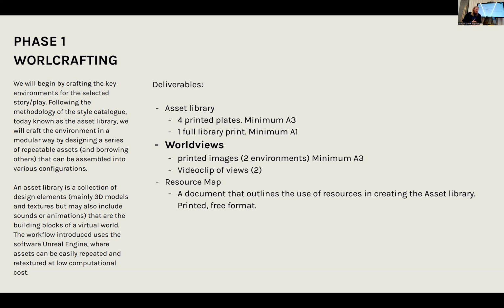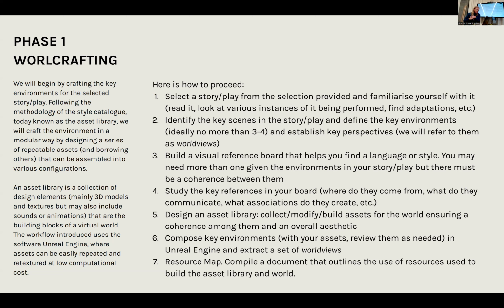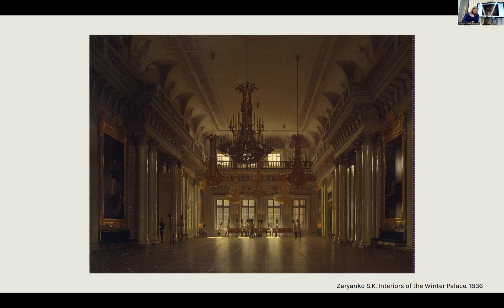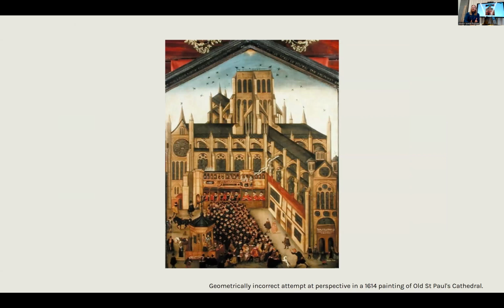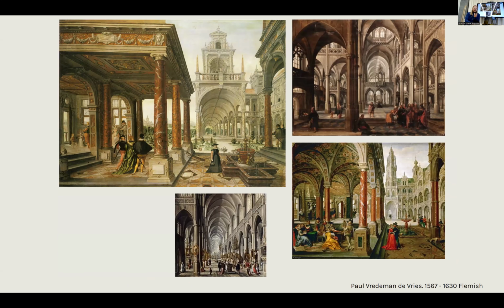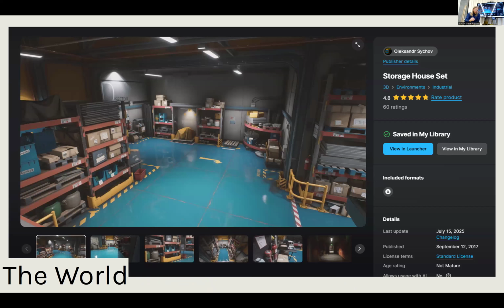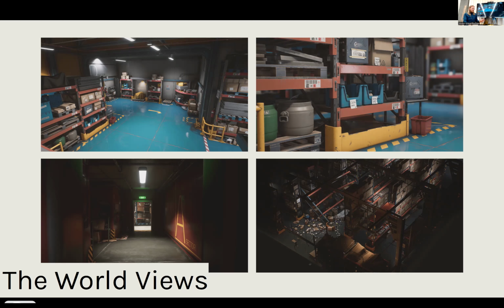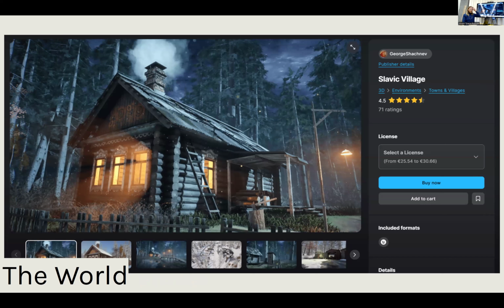02 WS2526 - WORLDCRAFT - Worldviews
by Lara Lesmes and Fredrik Hellberg.